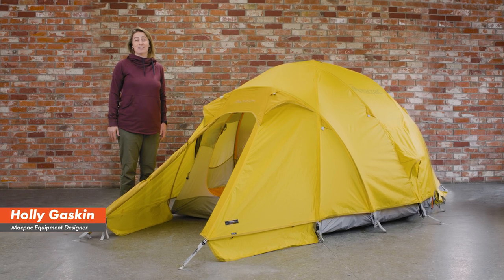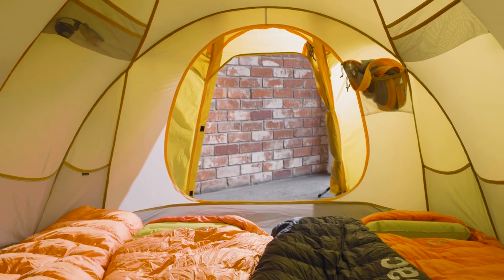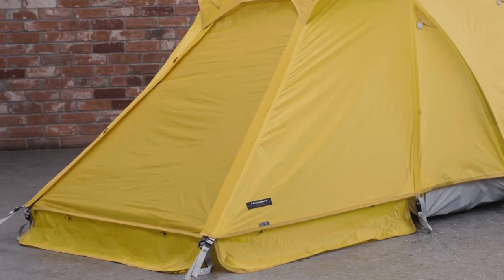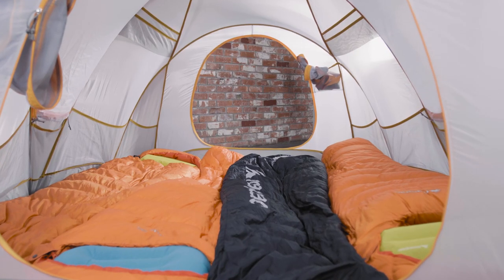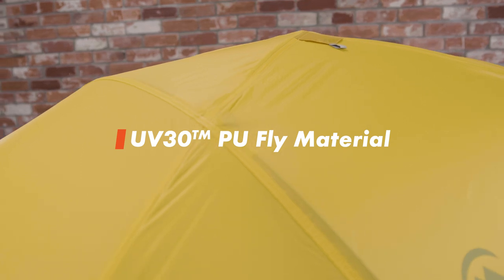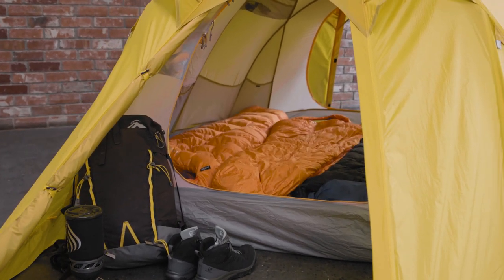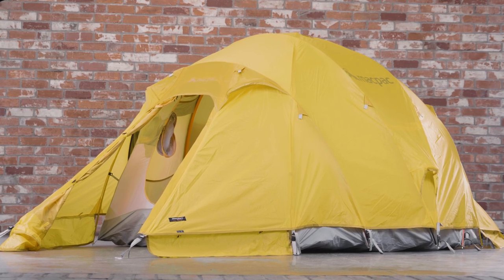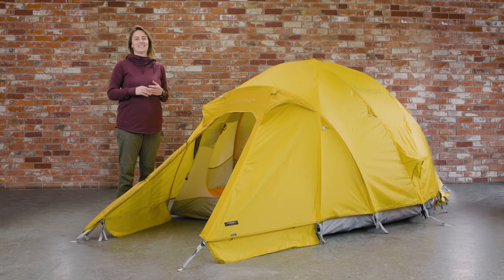Macpac Hemisphere Alpine Tent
The Hemisphere is a geodesic four-person, four-season alpine tent. A tested and proven expedition base-camp tent, it's built for people who require warmth and space in the world's harshest places.